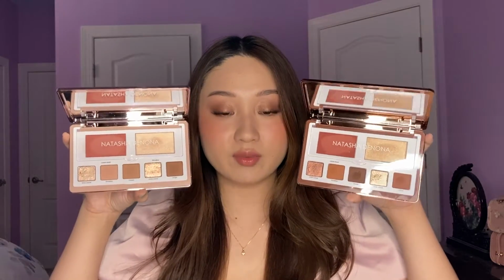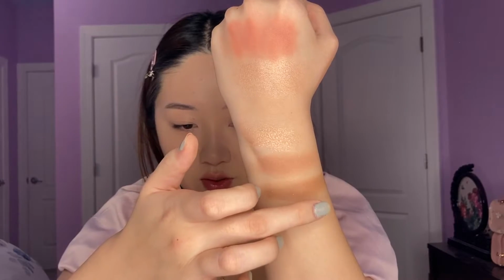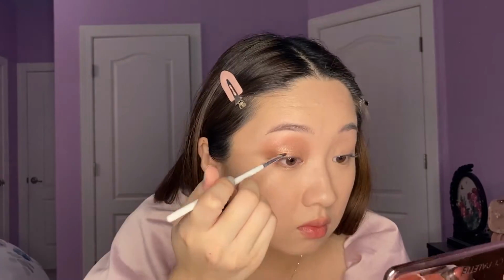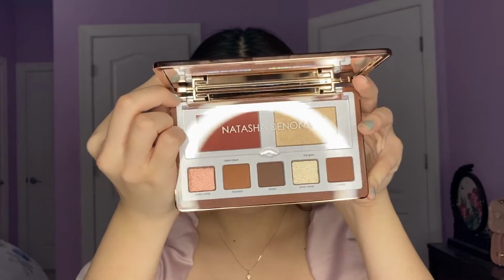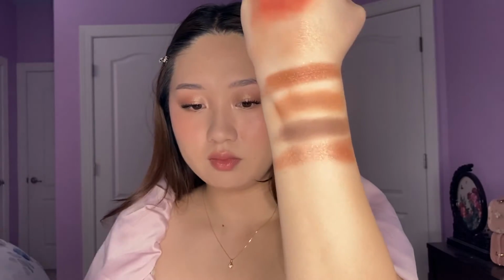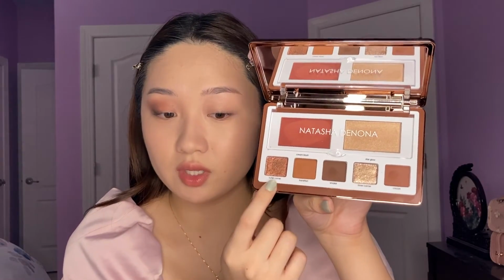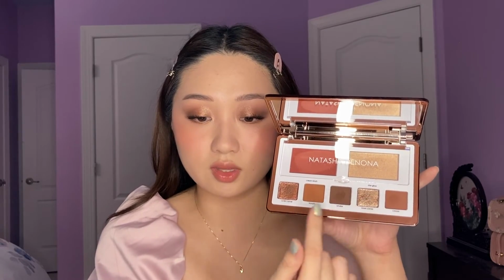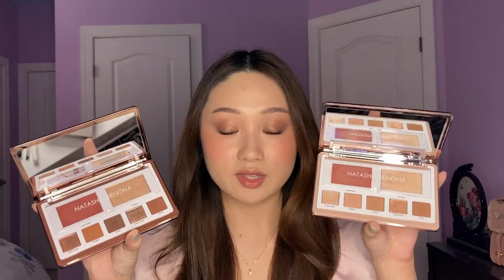*NEW* NATASHA DENONA GLAM FACE PALETTES (BOTH LIGHT & DARK!) | Review, Swatches, Demos | Stacy Chen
Hi friends ✨ Hope you guys have been enjoying these back to back reviews bc all these new releases have me hustling to put these up as fast as possible! In today's video I review the new Natasha Denona Glam Face Palettes in both versions Light and Dark. I provide arm swatches & full face demos of the two palettes! I managed to pick these up in store the day they launched :) Hope you all enjoy and let me know what you’d like to see next in the comments below.

🌟 featured products:
natasha denona - glam face palettes (light and dark)

💅🏻other products on me:
tower28 - sunnydays spf 30 tinted sunscreen foundation (melrose)
dior - forever skin correct concealer (1N)
kosas - cloud set (breezy)
colourpop - brow gel (light brown)
essence - false lash effect mascara (waterproof)
colourpop - lip liner (little one)
romand - juicy lasting tint (#24 peeling angdoo)

~ time stamps ~
0:00 - Intro
0:51 - Light Palette Swatches
4:33 - Light Palette Eyeshadow Demo
6:36 - Light Palette Cheek Demo
8:54 - Dark Palette Swatches
14:19 - Dark Palette Eyeshadow Demo
16:29 - Dark Palette Cheek Demo
18:40 - Final Thoughts